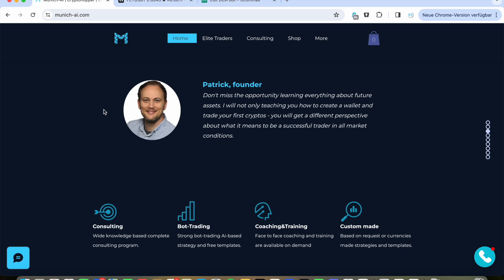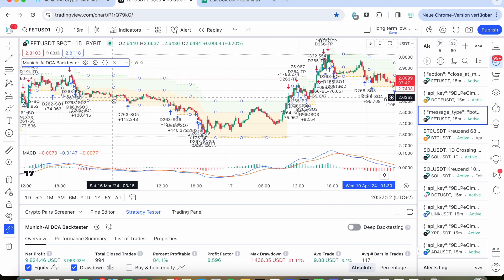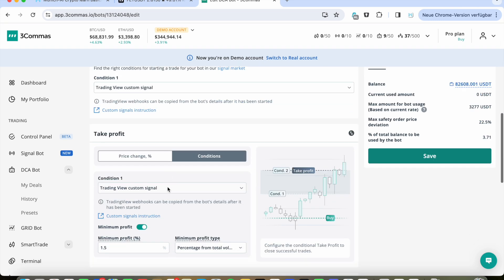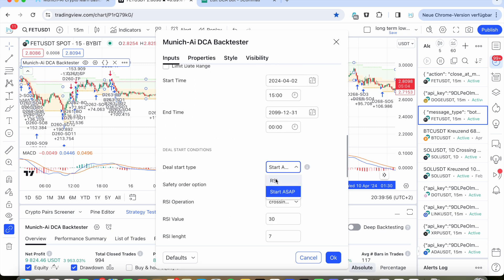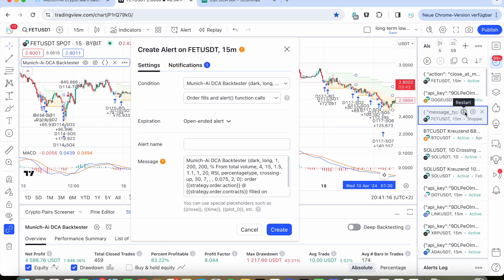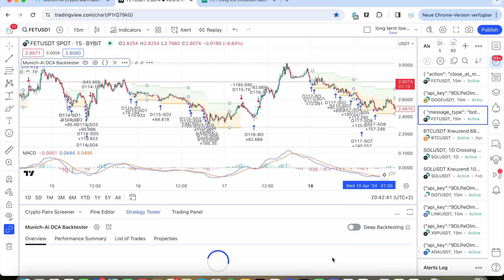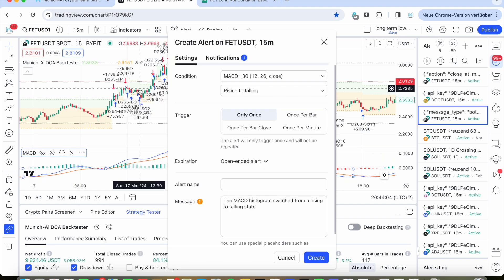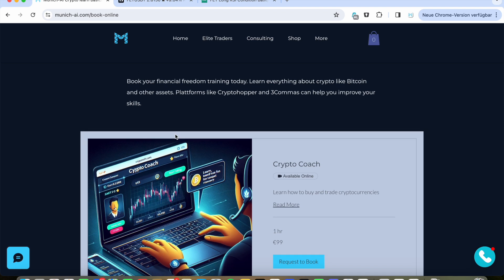Maximize your profits with webhooks and Tradingview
This video will explain you how to create webhooks for sell condition to maximize your profits. You will also learn how to backtest it on the Munich-Ai backtester. Visit Munich-Ai for book our installation service how to setup this bot